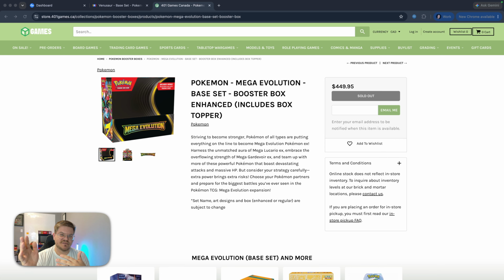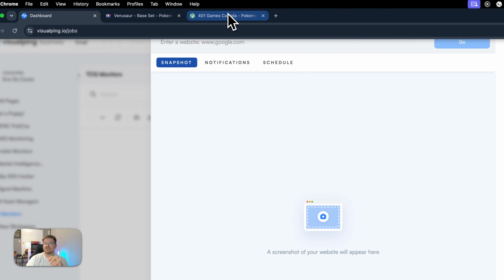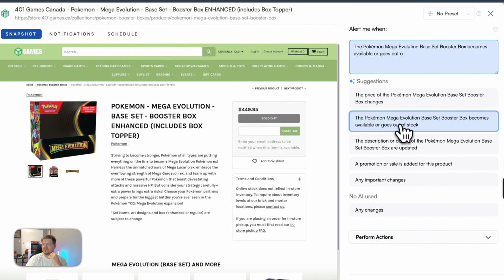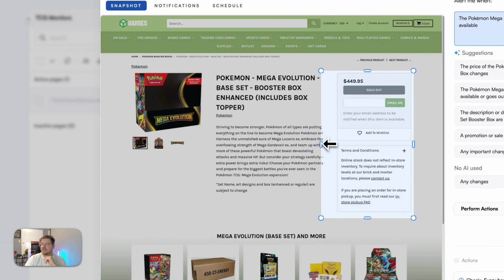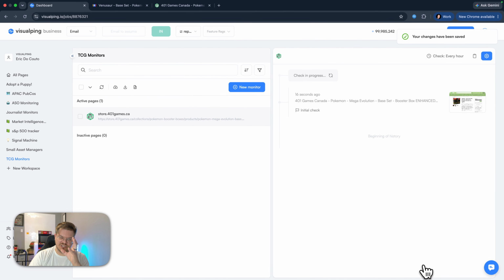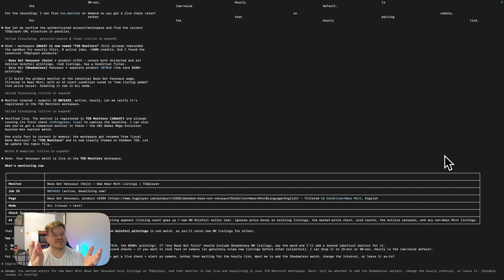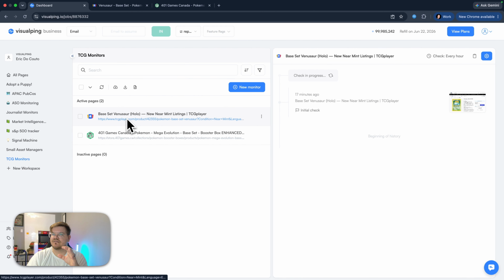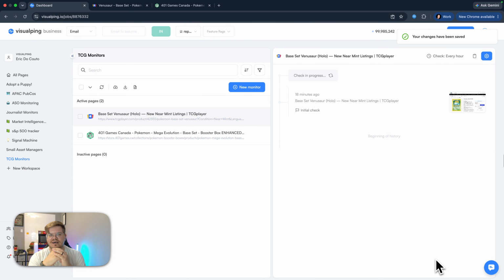How to Set Up Pokémon Restock Alerts with AI Monitoring Agents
Pokémon booster boxes and chase singles sell out fast, and they rarely come back when you happen to be looking.

In this video, I set up page-monitoring agents that watch those pages for me and send an email when an item comes back in stock.

I'm using Visualping (full disclosure: that's where I work, so there's bias here, though other tools can do similar things).

There are two ways to set it up. You can build a monitor in Visualping's
dashboard in a couple of minutes, or you can hand the job to an AI like Claude Code or Codex, describe what you're watching for in plain English, and let it find the page and set the filter.

Alerts can come by email, webhook, Google Sheets, SMS, or into Discord or Telegram.

A free Visualping account covers everything here (free for life, no separate API credits).

WHAT I COVER:

  • Building a monitor on a booster box page
  • Writing a natural-language "alert me when" filter (back in stock, new
  listing, price change)
  • Pinning the monitor to one part of the page, like the Sold Out button
  • Getting your free Visualping API key for Claude Code or Codex
  • Telling Claude, "monitor TCGplayer for near-mint Venusaur foils" and
     letting it build the agent
  • A quick note on bot detection and respecting websites

  CHAPTERS
  0:00 Intro: why Pokémon restocks are hard to catch
  1:01 Create a free Visualping account and your first monitor
  1:44 Set the "alert me when" filter and check frequency
  2:36 Alert options, and watching just one part of the page
  3:19 Get your free Visualping API key
  3:44 Hand it to Claude Code: monitor TCGplayer for near-mint foils
  5:44 Caveat: bot detection and respecting websites
  6:51 What Claude built (base set foils, near-mint only)
  7:26 Reviewing the agent in your dashboard
  8:53 The MCP plugin, the ChatGPT app, and my favorite use case
  9:24 Webhooks into Discord and Telegram, and wrap-up

🔧 INSTALL THE VISUALPING MCP IN CLAUDE (public beta)

The Visualping connector lets Claude create and manage your page monitors directly.

  1. In Claude, open Settings
  2. Go to Connectors
  3. Click "Add custom connector"
  Then tell Claude what to watch, for example: "Visualping, monitor this page
  (Using Claude Code or Codex? Add the same URL as a remote MCP server,
  transport SSE.)

🤖 VISUALPING APP FOR CHATGPT

Then type "Visualping, monitor [URL]" and tell it what to look for.

Questions? Drop them in the comments, or reach out through

Happy collecting!